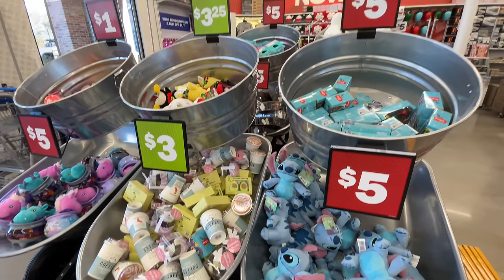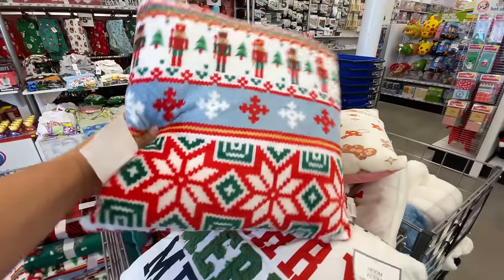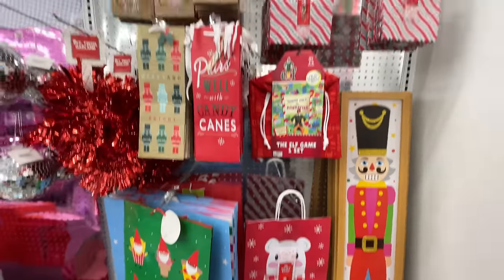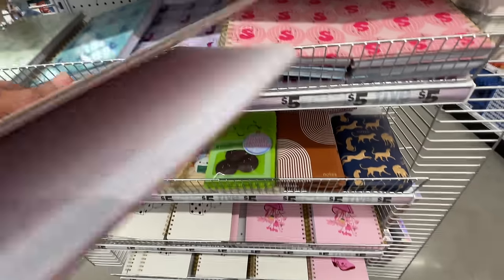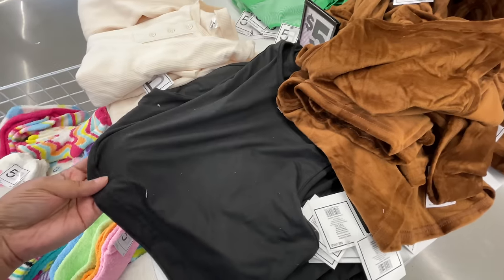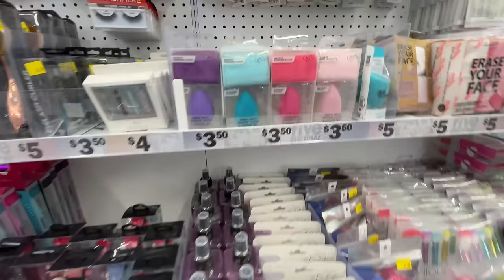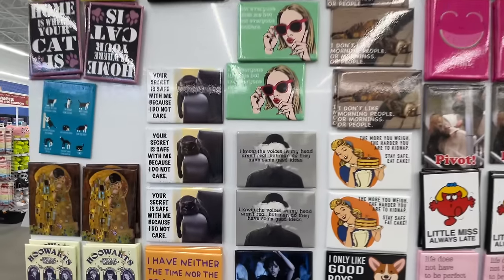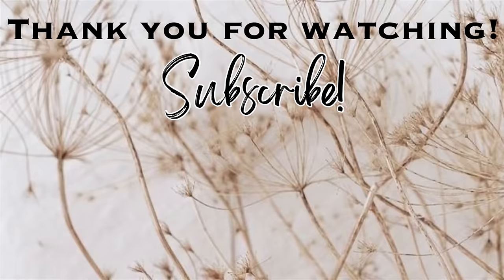FIVE BELOW • SHOP WITH ME